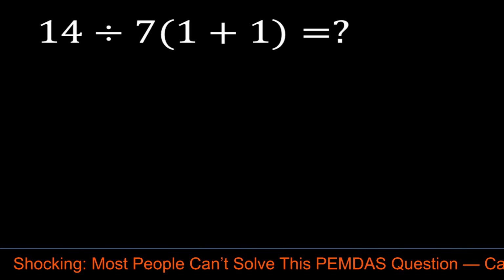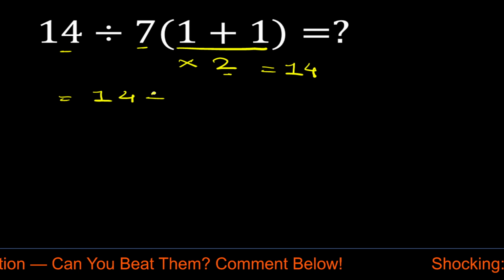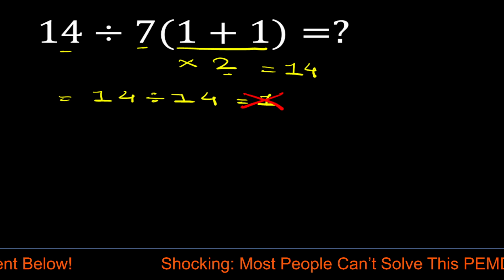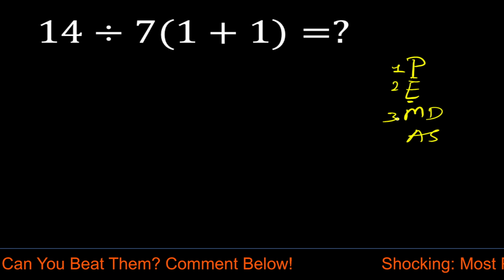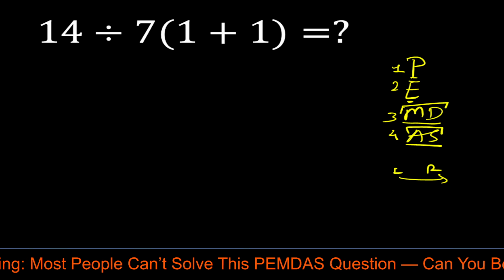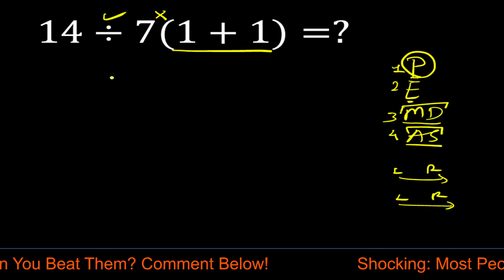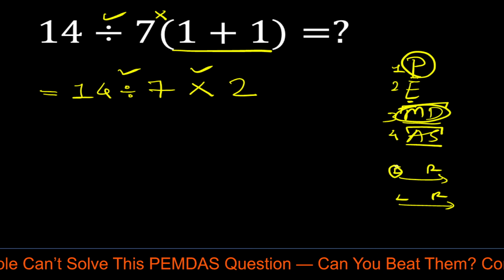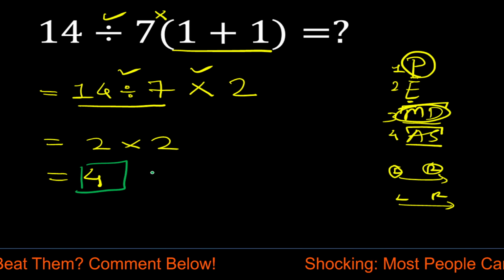Most People Get This Order of Operations Wrong!